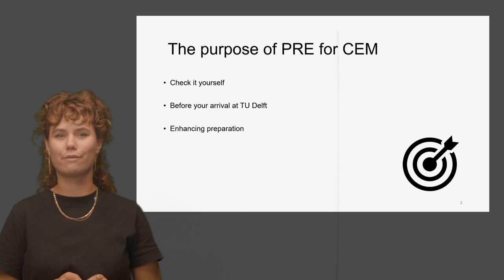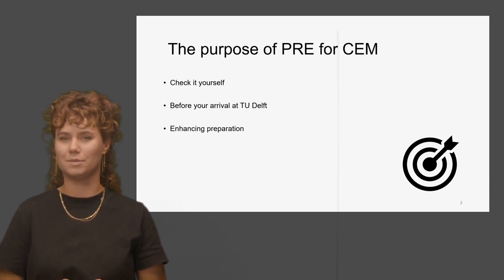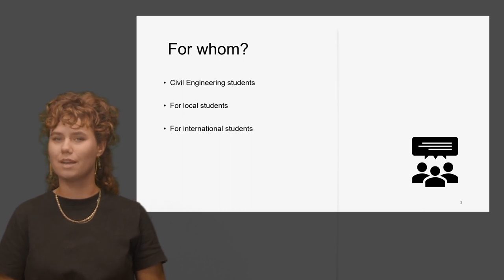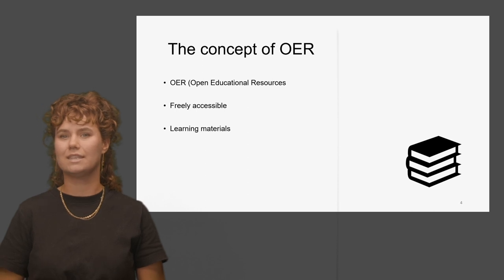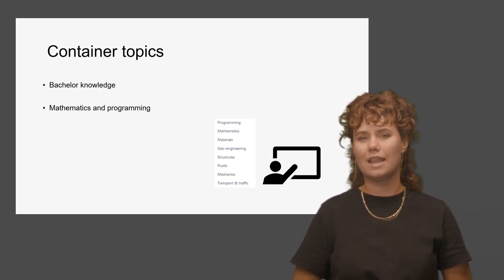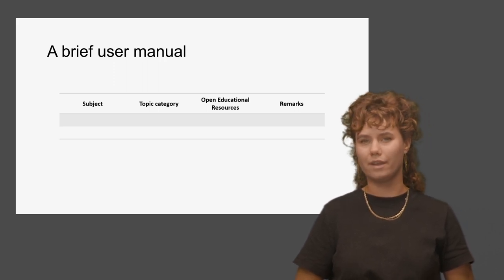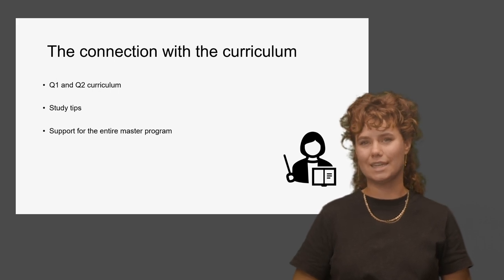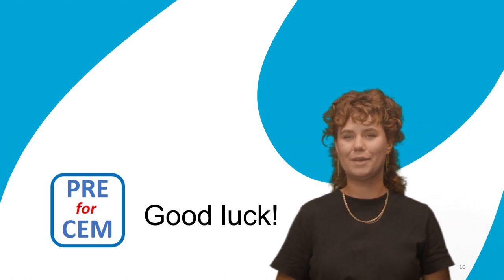PRE-for-CEM instruction video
PRE-for-CEM is a website that collects Open Educational Resources that can help you prepare for the MSc Civil Engineering at TU Delft.